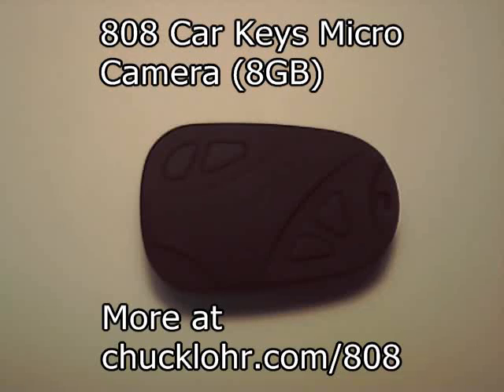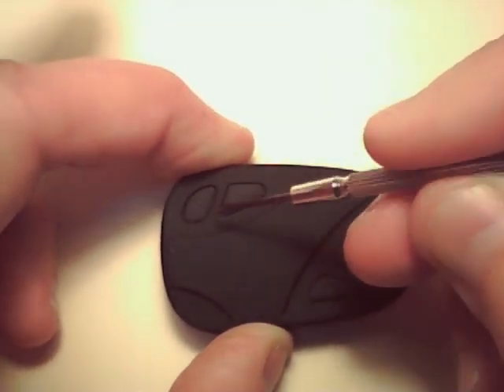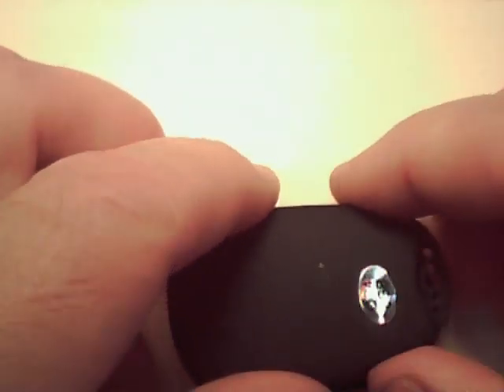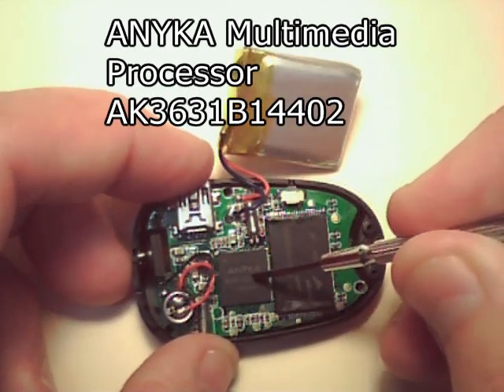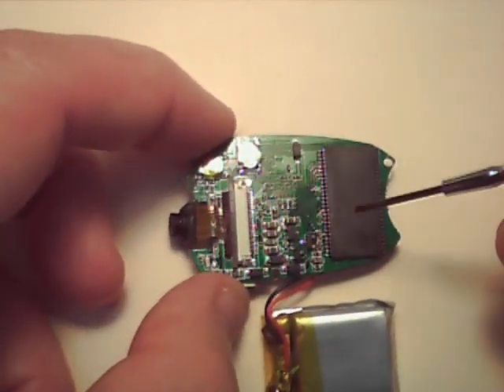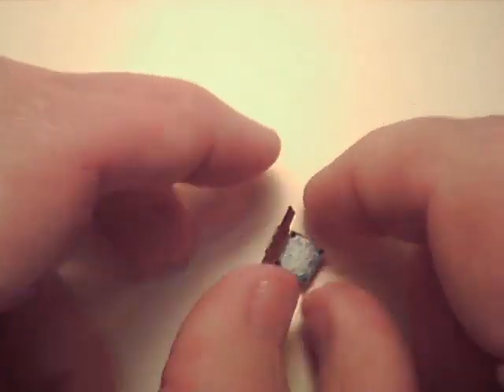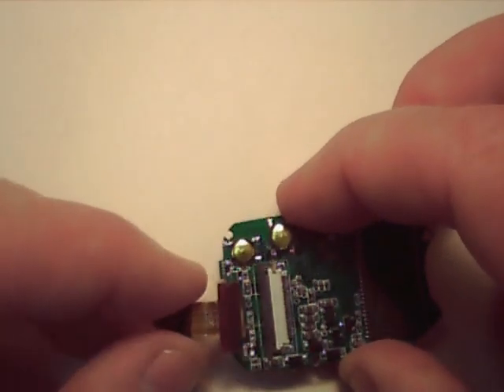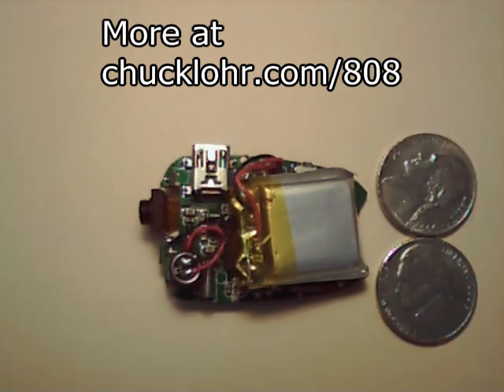Tear-down of 808 Car Keys Micro Camera (8GB)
This is a tear-down of a small digital video recorder from China that takes video with audio, and still images.  See transcript below.

has the full review and has sample video, audio and images.

As of April 2012 there are at least 16 versions of this camera.  This tear-down is the #1 version that has the least video quality and fails often.

This camera failed because it has a counterfeit flash memory chip.  See

Once you figure out how it works, and understand it's limitations, it works amazingly well.  It is useful as a "webcam" quality video camera, a good quality audio recorder, a toy quality photo camera, or an 8GB flash drive.
It is light enough to be build it into an RC plane, car, boat, or model rocket.  See this video

TRANSCRIPT

This is a tear down of the 808 car keys micro camera.  This is video camera and a still image camera.

Here's an American nickel for size comparison.  And the weight of this unit is 15g or the equivalent of 3 American nickels.

The features on this unit are the on off switch, the mode switch that allows you to select whether you want to take a photo or video, 2 false keys, a LED indicator, a place to attach your keys, USB mini connector, a hole for the reset switch, the camera lens and the microphone.

This is a clamshell design.  I've already taken the screws out.

This is the lithium-ion battery,  it has its own protection circuit on the top, a very tiny circuit board on top of battery.  It's a protection circuit.  And on this printed circuit board there is a reset switch,  there is the flash NAND chip, there is a multimedia processor, there is a mini USB connector,  there is a microphone and there is the camera.  There is a 12 MHz crystal.

And I have taken the screws off,  there are 3 screws that hold this printed circuit board in here.  Here is the inside of the other side of the clamshell.

And on this side of the circuit board we have 8 MB of RAM, an on off switch, this is the photo video switch, that is the LED and this is the camera, the flat cable connected to the camera, and the connector for the camera.

The flat cable fits into this by compression.  If I move this compression bar ... there is the camera.  It has a 24 pin gold connector on it here, and flat cable.  There is no manufacturing identification on the camera.  It does not disassemble.  It says JC - 70 30 - CQ or GQ on the flat cable.

Assembling this back together, set this compression bar.

The total weight of this camera, of this assembly right here is 10 g, which is the equivalent of 2 American nickels.